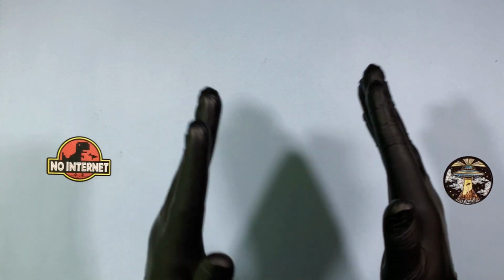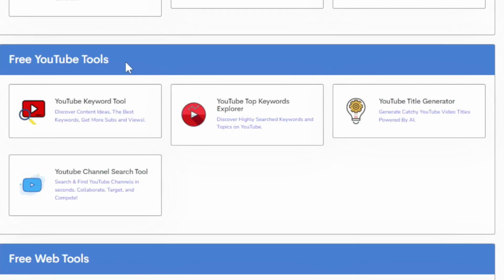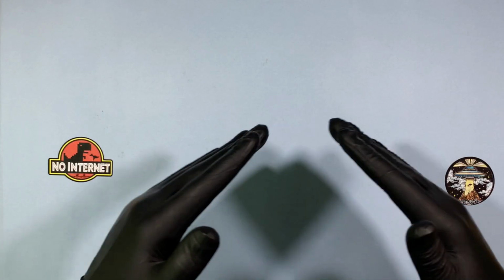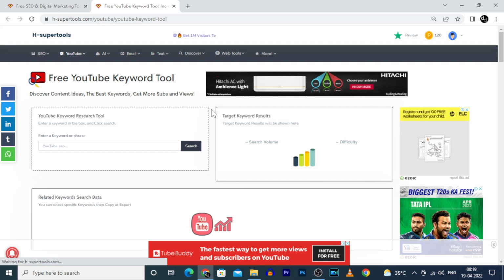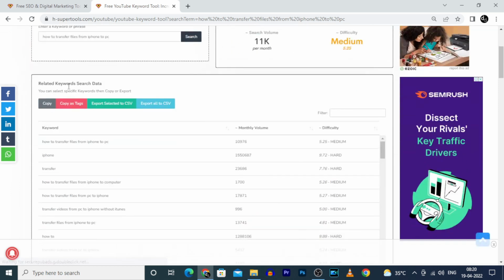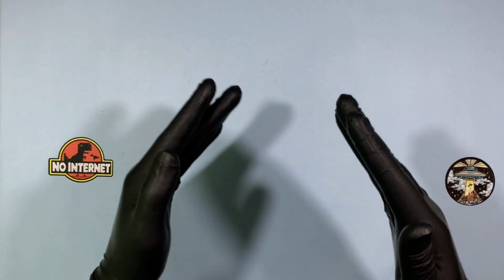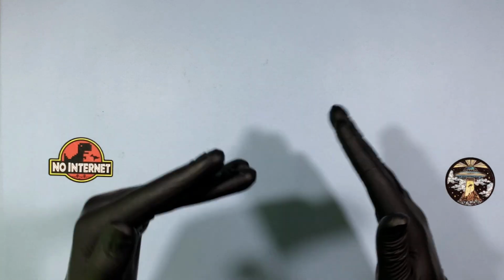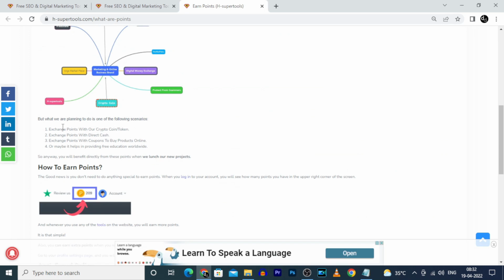The Best Free Digital Marketing Tool In 2024 (H-Supertools)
This free SEO tool will help you rank your videos higher on YouTube and the web. In this digital marketing tutorial video, I will clearly explain free all-in-one SEO and digital marketing tools called h-supertools. After watching this video you can start and grow your online business faster with the help of these tools.